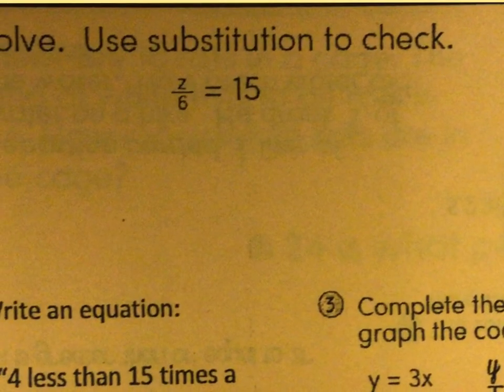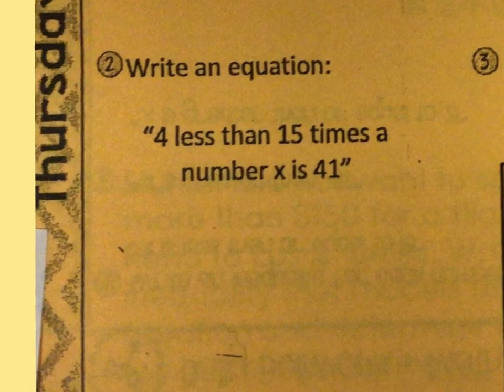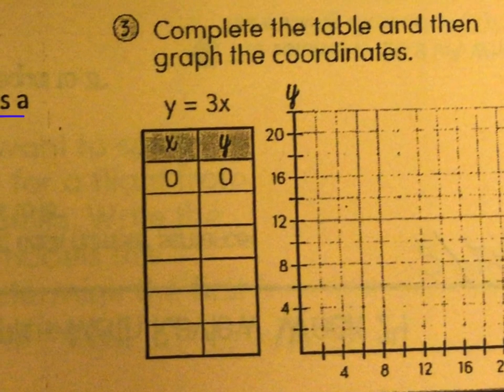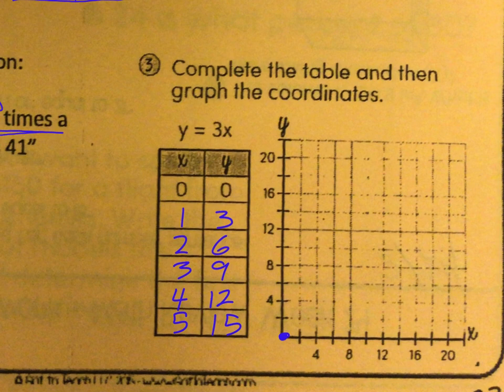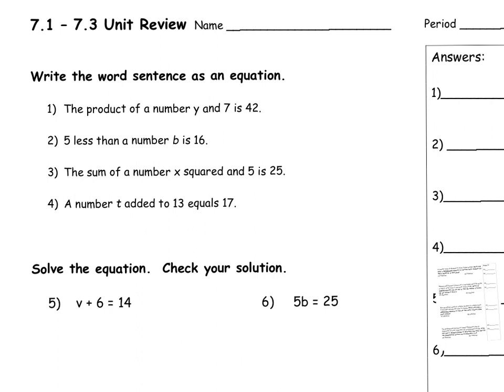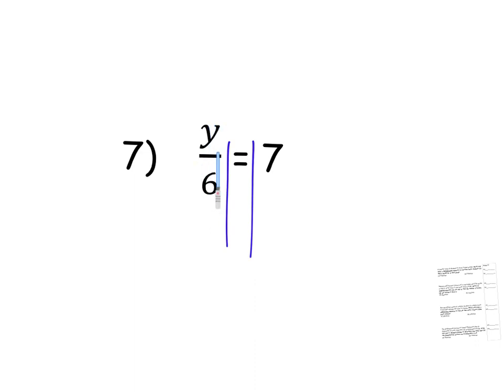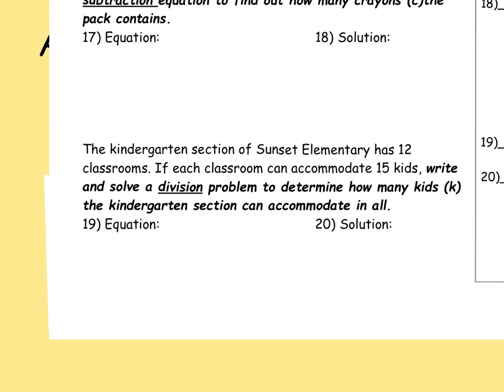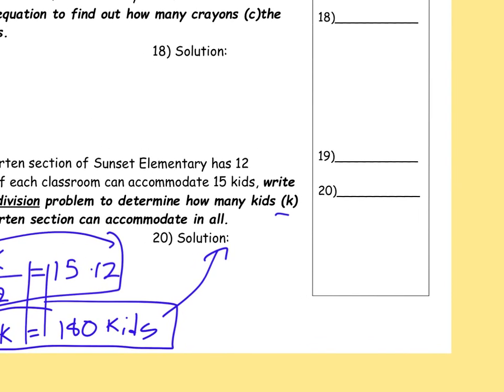Unit 7 REVIEW